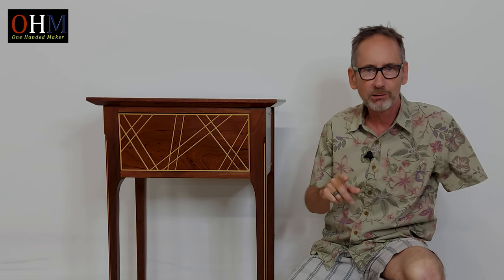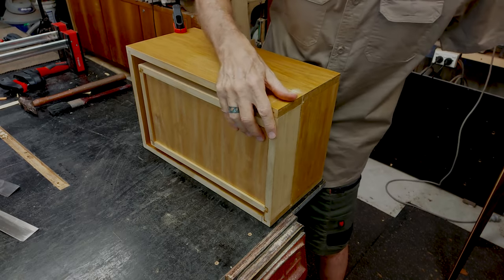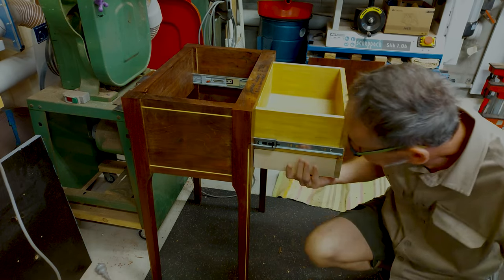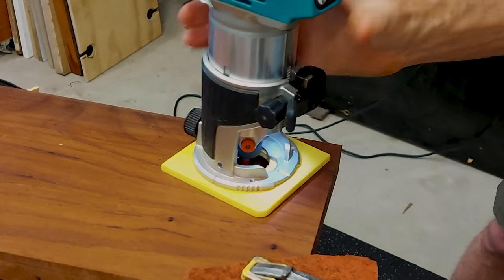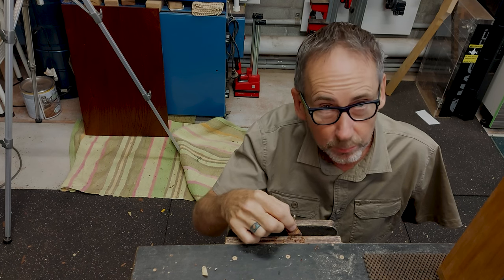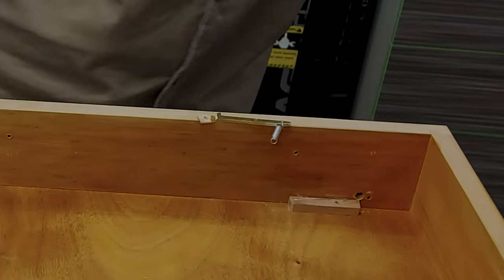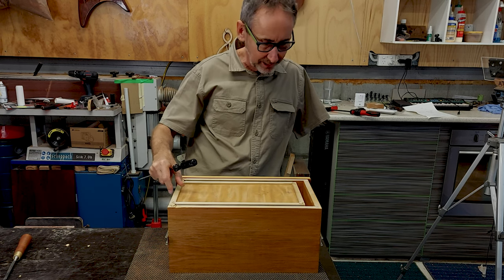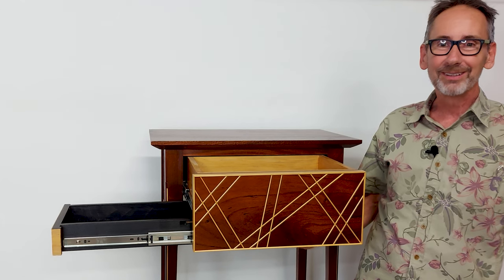HIDDEN Compartment Furniture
I made a Hall Table with a hidden drawer as my first attempt at secret compartment furniture.
Imagine what treasures you could hide away in this secret drawer and the surprise on friends faces when it springs open at the press of a concealed button.
I spent hours lying awake at night designing the secret latch mechanism which was the hardest part, but it worked out and the spring loaded concealed drawer is fantastic.

In my previous video I made the Red Cedar Hall Table with intricate Huon Pine inlays in the drawer front.
The table and drawer build was a marathon 6 weeks over a two month period.

The table is 600mm wide and 420mm deep and 840 high.

Credit - Brad from "Fix This Build That" channel for the inspiration and his "Nightstand with a hidden secret"